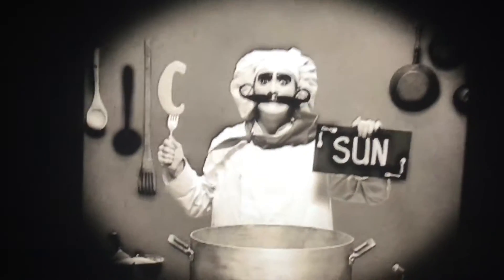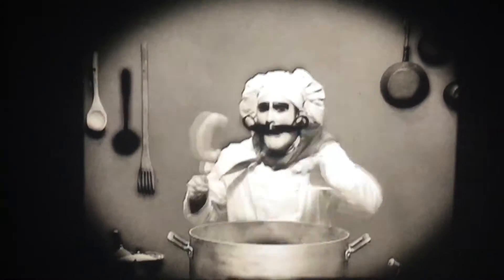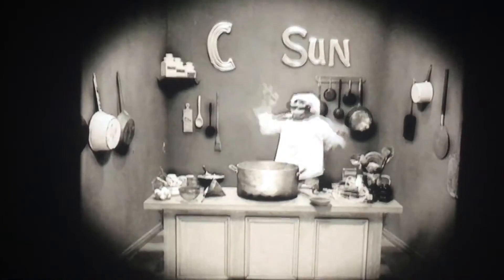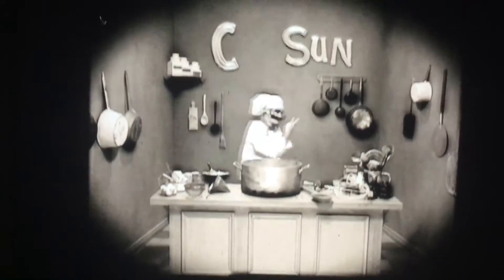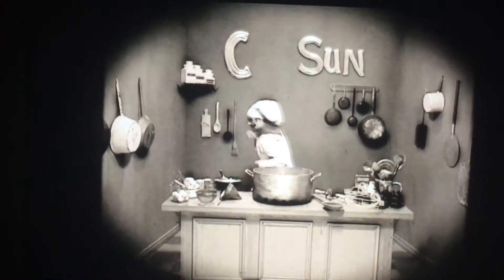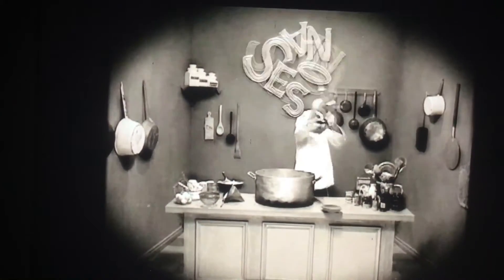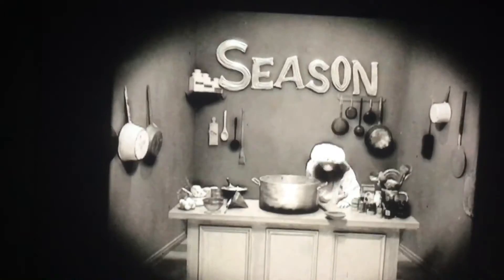C Sun Season